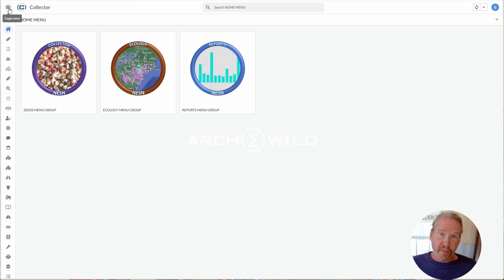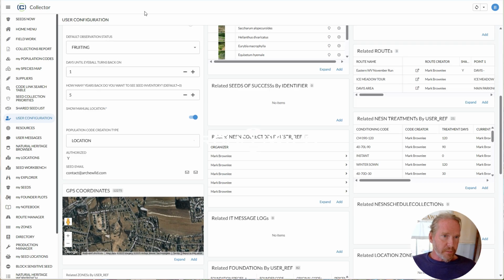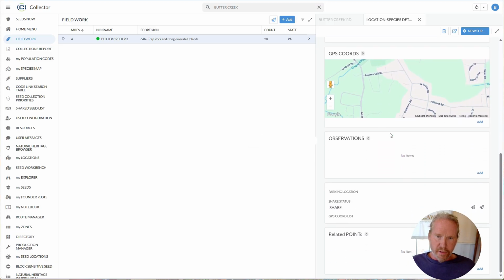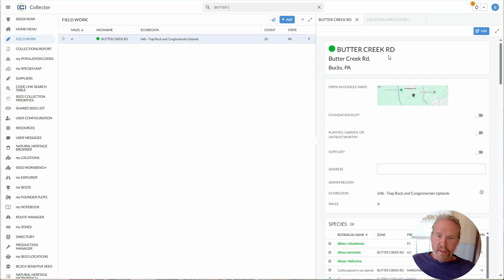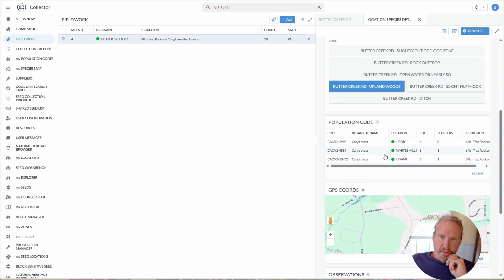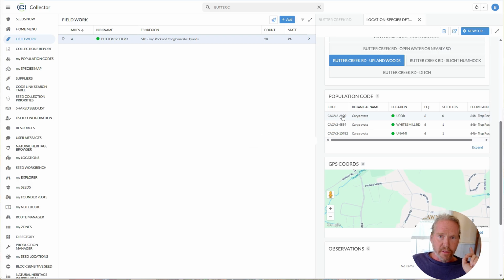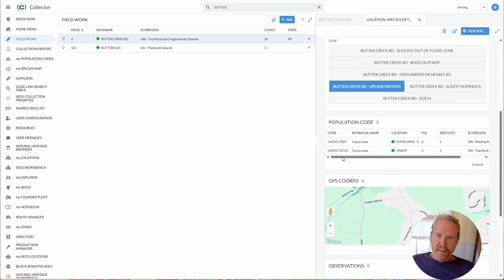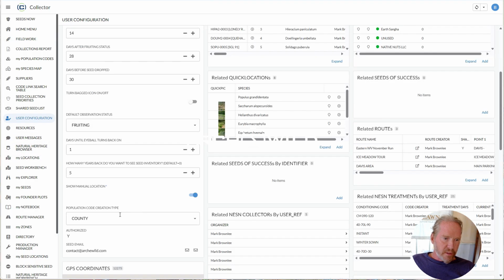ARCHEWILD 2025 - SEEDSOURCE POPULATION CODE CREATION TYPE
Introducing three new options for establishing population codes for a total of four.
1. Location
2. Ecoregion
3. County
4. Administrative region